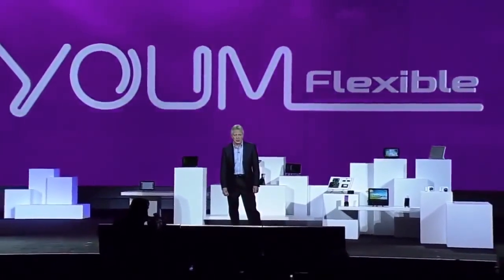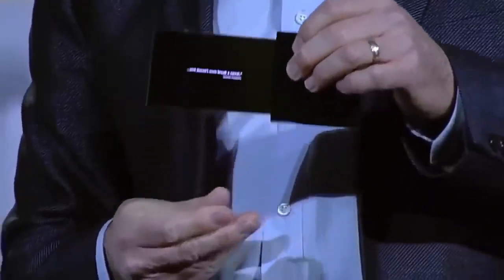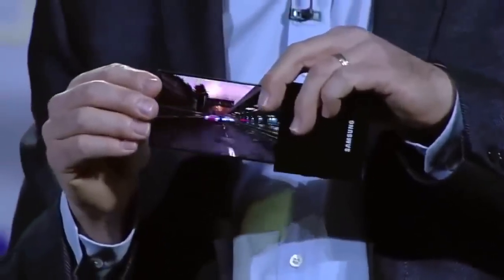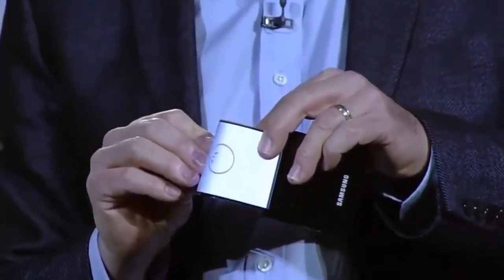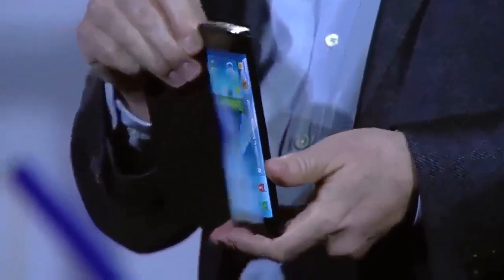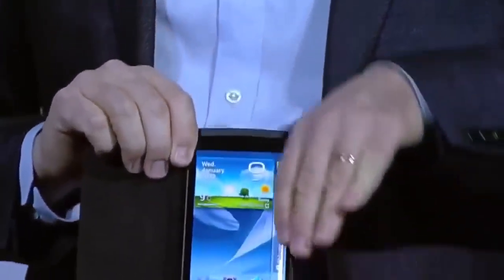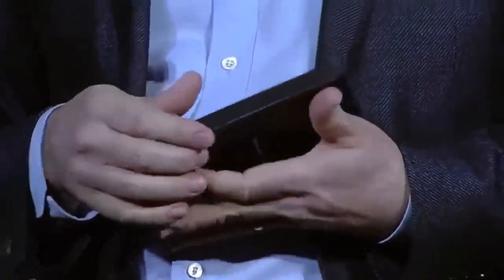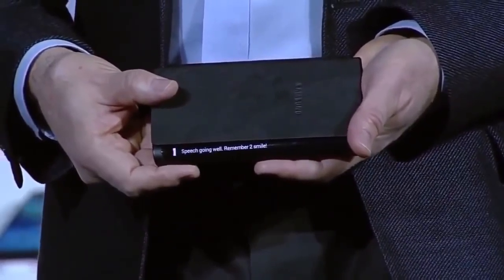Samsung Galaxy X Official Video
Samsung Galaxy X Preview!Samsung has been working on foldable displays for a number of years, and the Korean giant might finally, be ready to showcase its first completely flexible Smartphone in 2018.Visit Our

This is a preview of the first foldable phone from Samsung, that is, the Samsung Galaxy X or it may be called Samsung Galaxy Note 9.

It’s always tough to tell what a company is working on in advance, but I rounded up the very best in Samsung Galaxy X news, rumors, leaks, and also applied some educated, guesswork that’s why the video may contain some features which are actually not included in the phone.Enjoy the Production!

Samsung Galaxy X release date is in 4Q of 2018.

Burn Water - Hide Water
JackLNDN - Aeterna

Available in:- USA, UK, Germany, Canada, Australia, Sweden, Denmark, Switzerland, London, NewYork, Europe, Africa, Japan, Korea, India, etc.  s9+ qb s9 super slow mo lg g7 thinq camera mobile world congress
Category
Science & Technology
License
Standard YouTube License
SHOW LESS